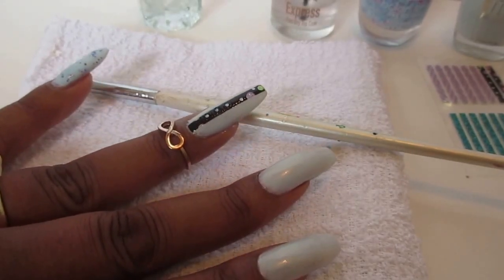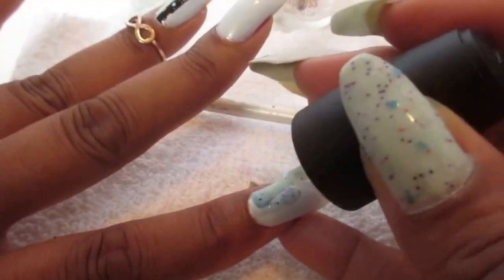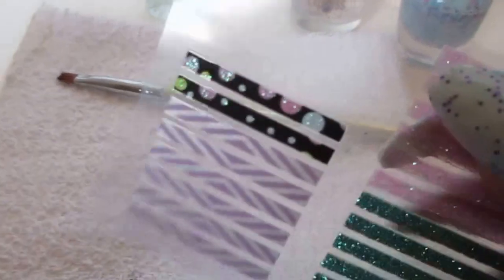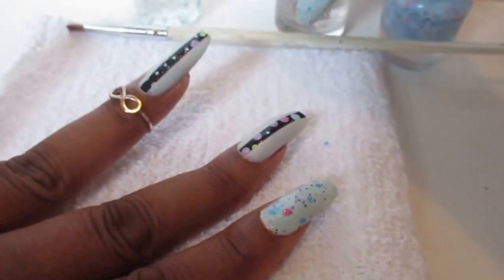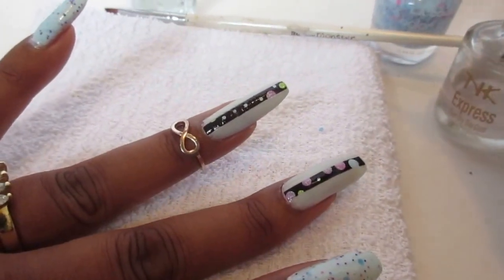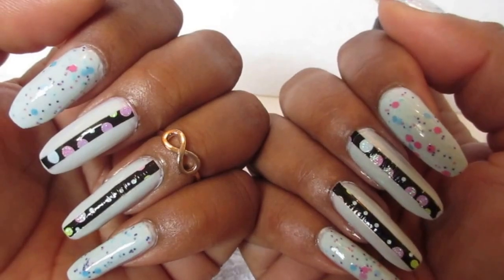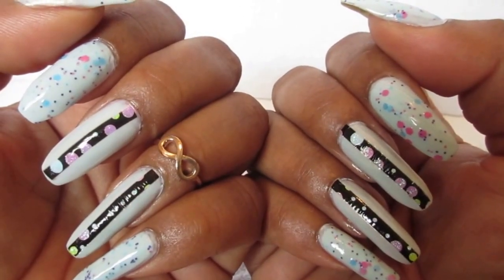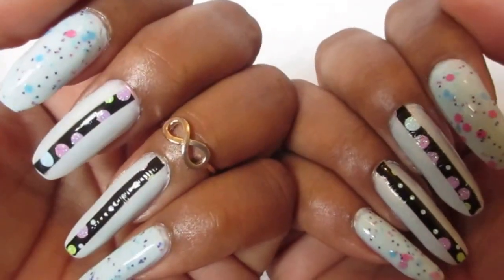Manicure Sunday #30:Black Stripe Nail Art